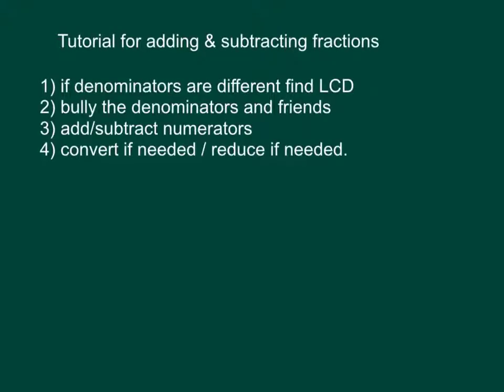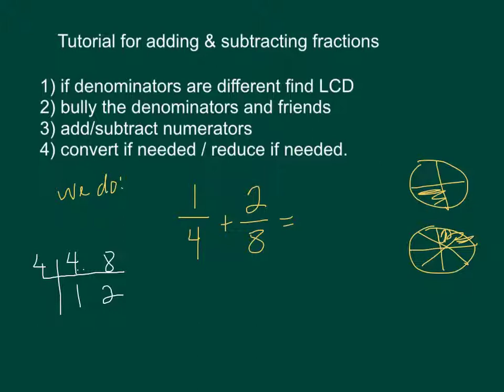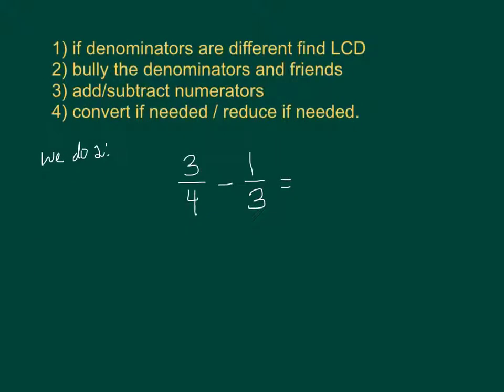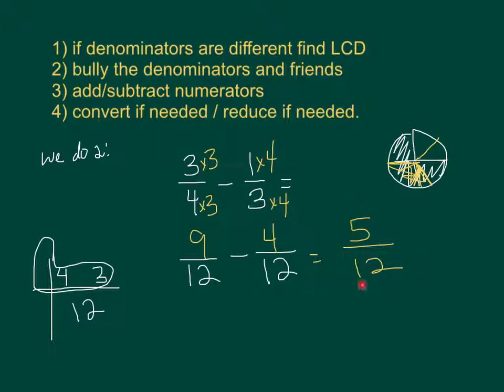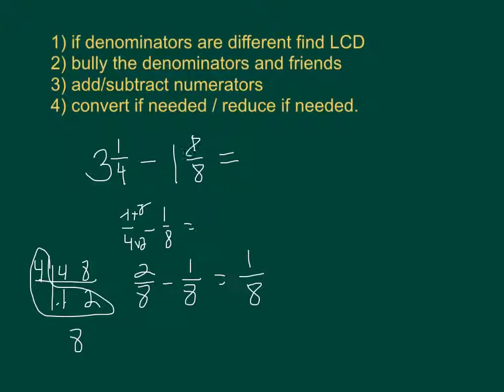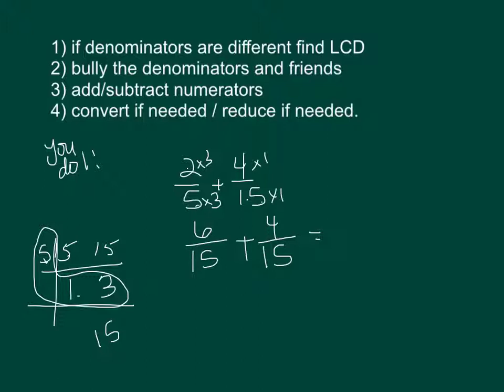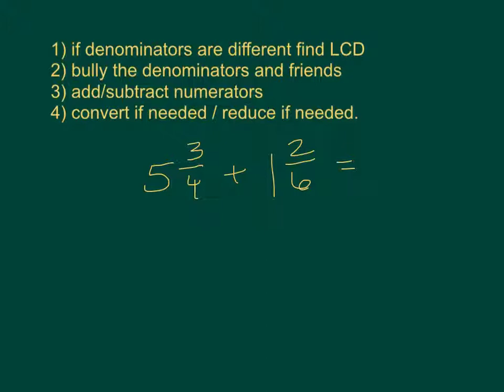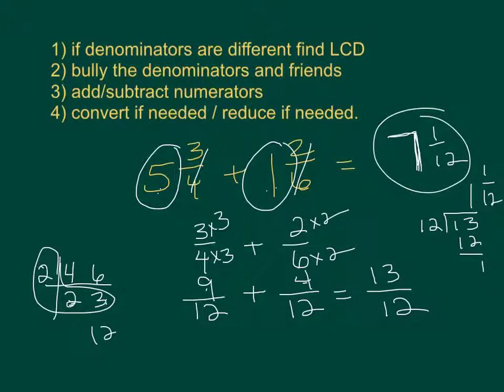Tutorial add and subtr fractions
tutorial for add subt fractions